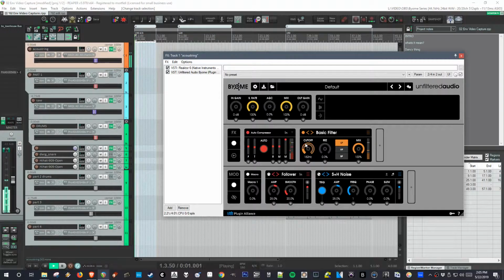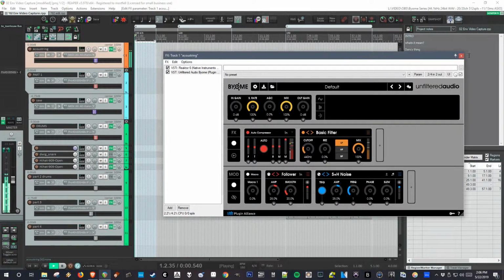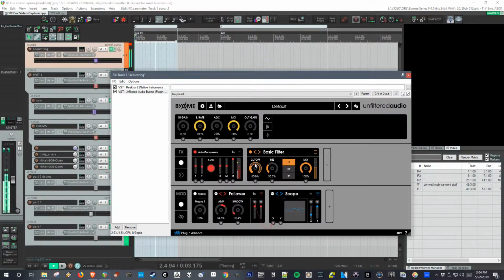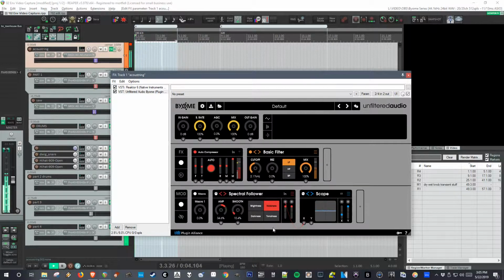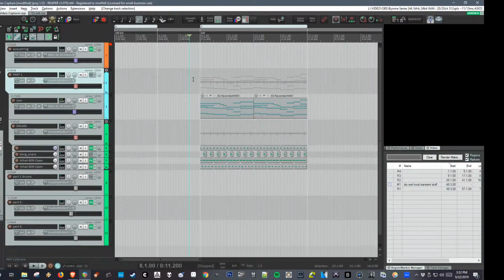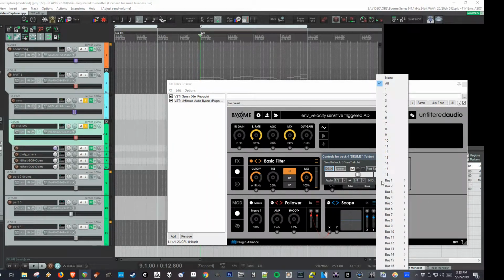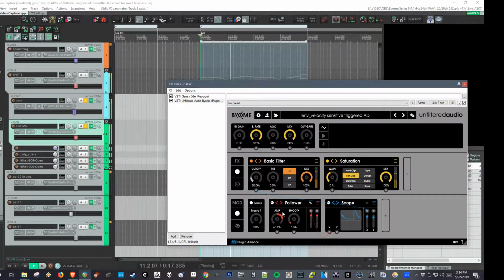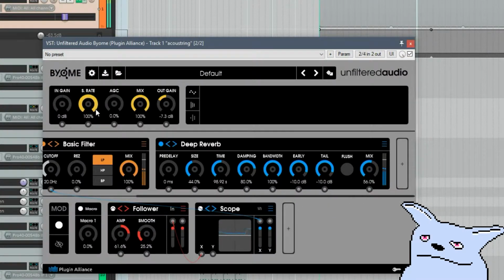02 BYOME - Using the Input Follower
2ns Video in a series on BYOME by Unfiltered Audio.
This video focuses on uses for the Input Follower
00:00 - Autowah with Input Follower and Scope
02:45 - Noise Triggered Reverse Autowah
05:00 - EDM Plucky Saw effect thing
7:25 - Whats Next